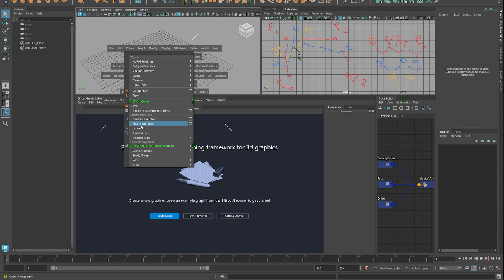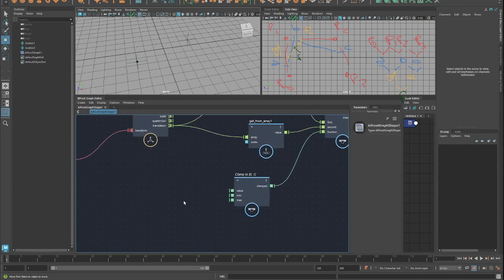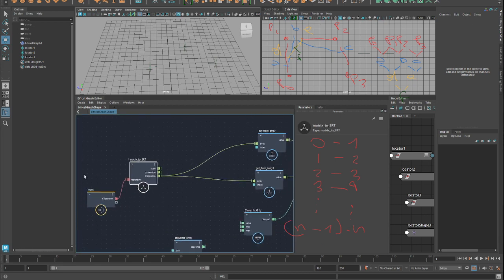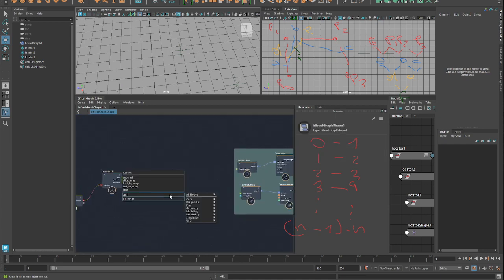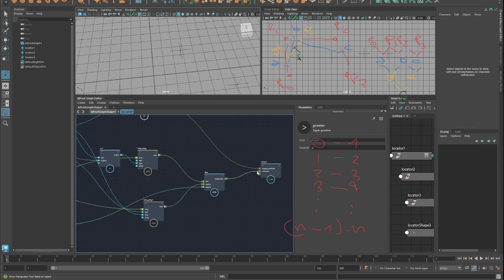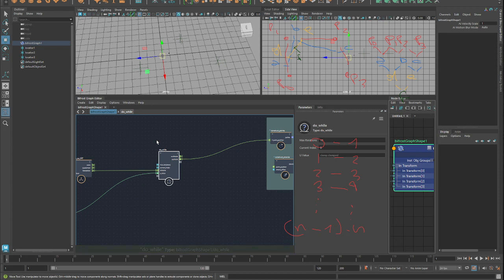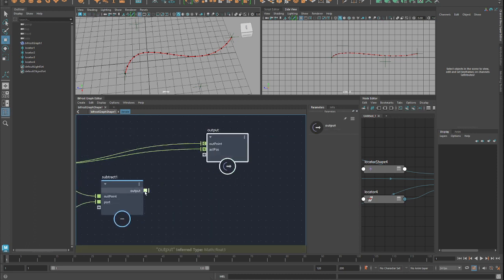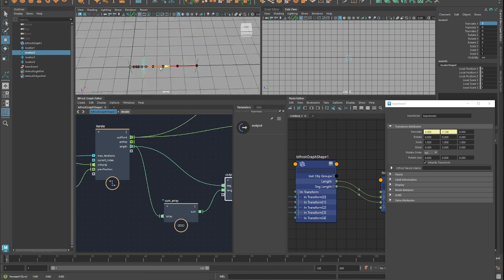rigTip - build a Bezier curve in Bifrost with do_while and lerp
We are going to explore the do_while node in bifrost and build a bezier curve.

00:00 intro
00:20 theory
01:40 build a straight line between 2 points with lerp
06:00 slice array to build a curve with multiple points
09:00 do_while node implementation
14:00 add samples system (iterate node)
16:50 add curve (and segment) length